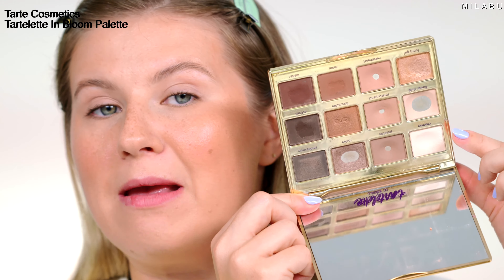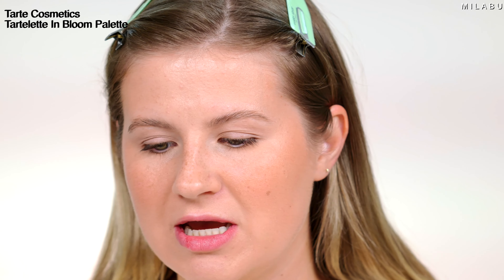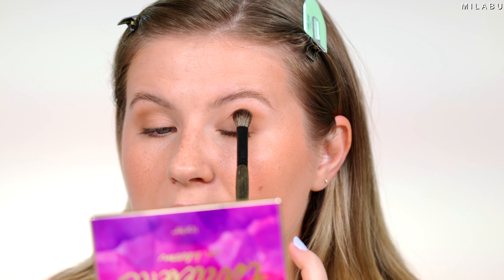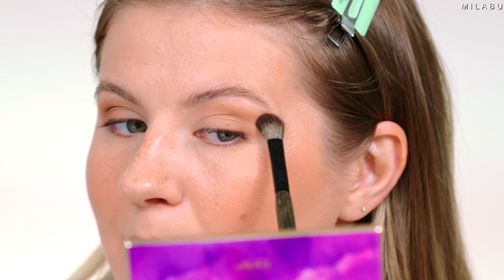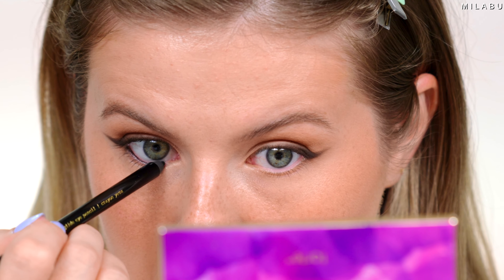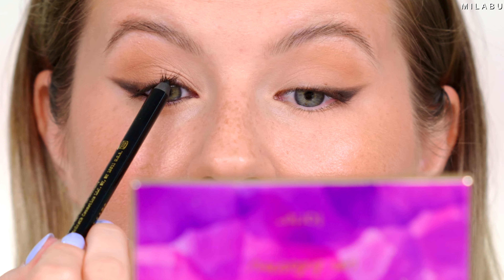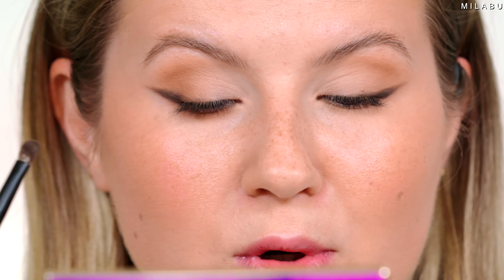Makeup that will make you 20x hotter?!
There are so many makeup tutorials online and this is just another one I happened to stumble upon with the most creative title haha. I gotta give credit where it’s due because I was very intrigued with the makeup look she was going to share. This makeup tutorial is all about the eyes. Smoldering, smokey eyes that will make you look 20 times hotter. In all honesty, this makeup look is really easy to recreate and I definitely felt more confident with that black eyeliner in my waterline. But, the question still remains, does this makeup look make you 20 times hotter? That is the question.

*Covergirl + Olay Simply Ageless Foundation (220 Creamy Natural)
*Julep Beauty 101 Eyeshadow Stick (Putty Matte)